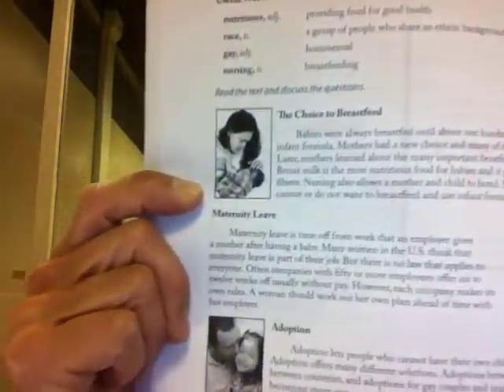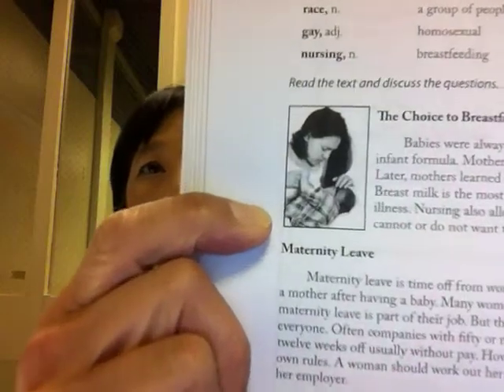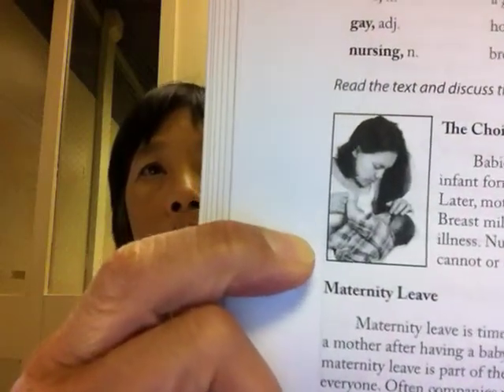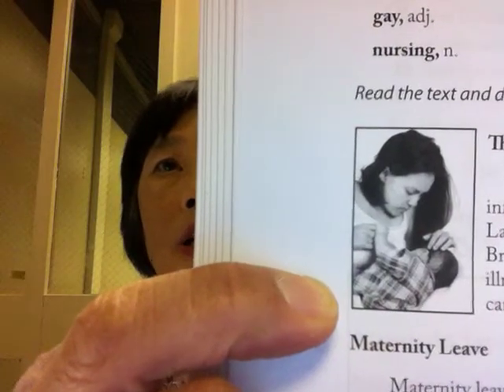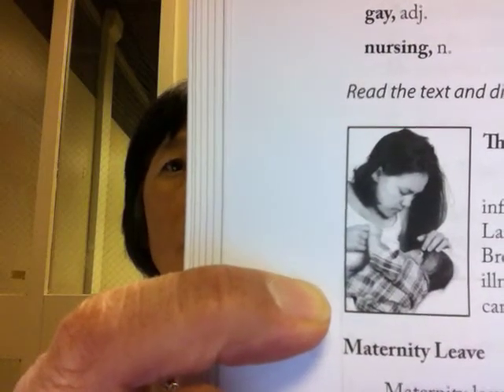English for Child Care Ch6 Act14 Cultural note: Choices about breastfeeding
Chapter 6 Infants Activity 14 Cultural note: Choices about breastfeeding
-Marsha Chan

[IMG_0979.MOV]